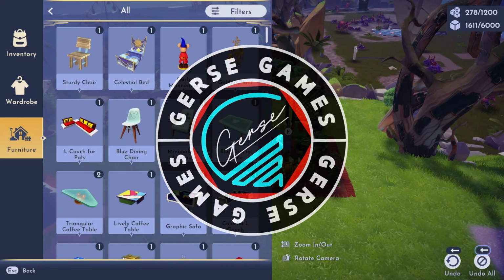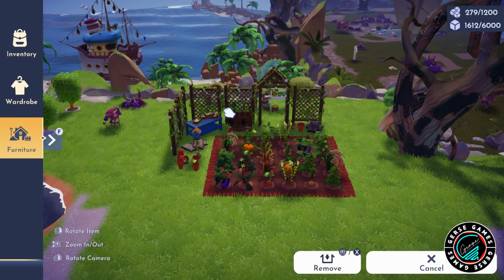Disney Dreamlight Valley / My First DreamSanp